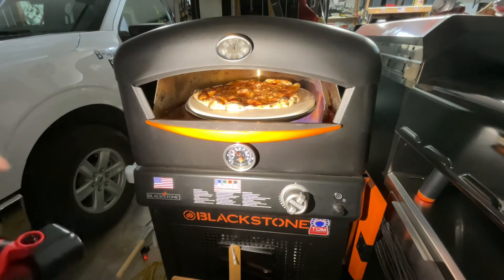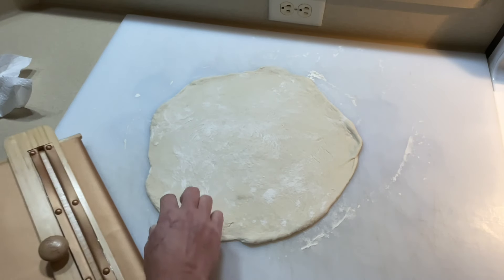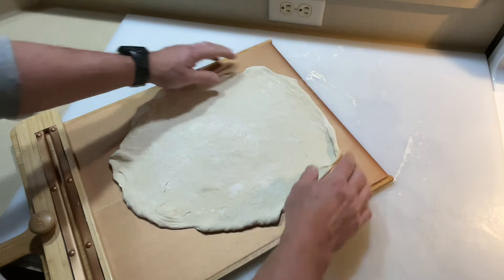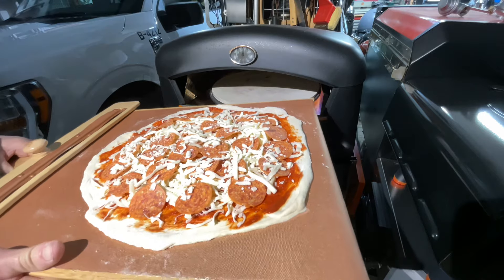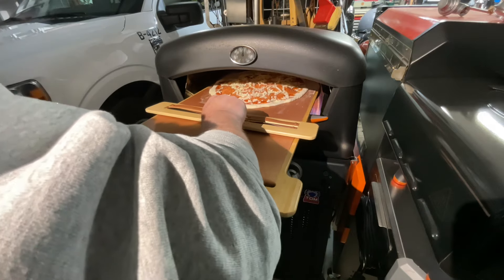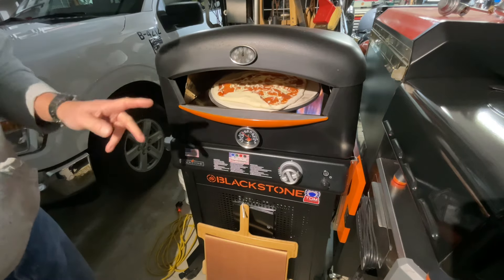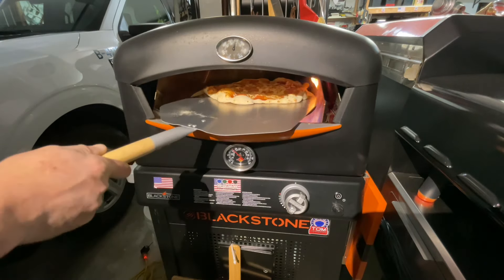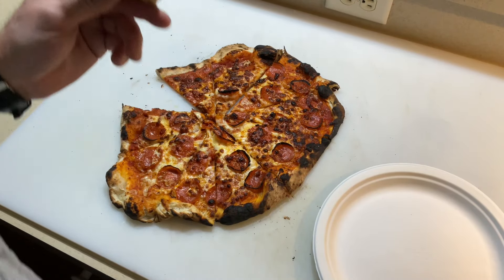Homemade Pizza! / Blackstone 16” Pizza Oven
Let’s make a 16” pizza!  Blackstone 16” pizza oven…

Here’s the modification videos….